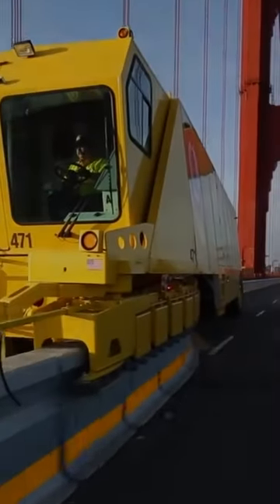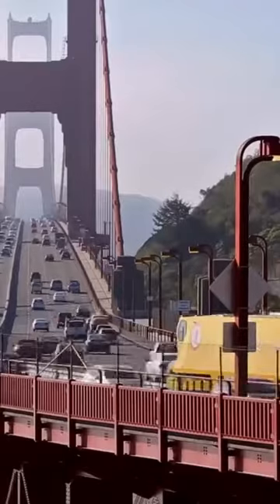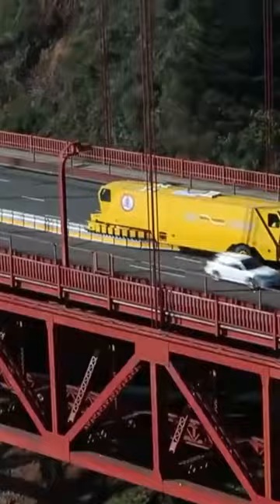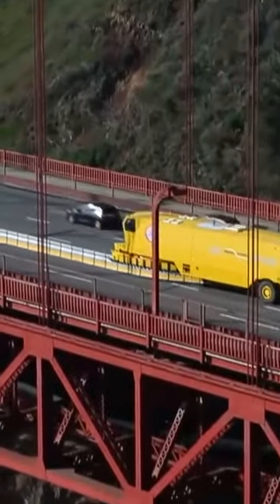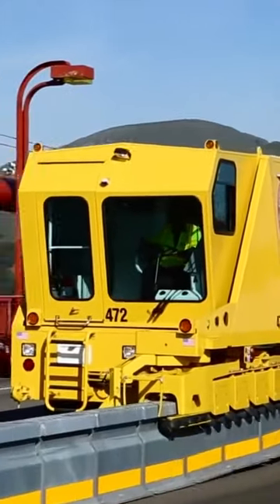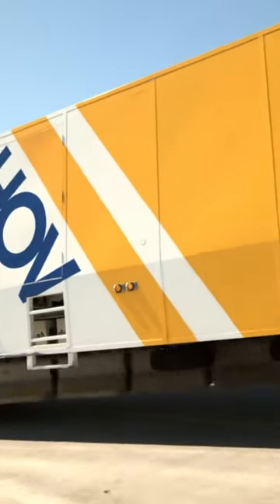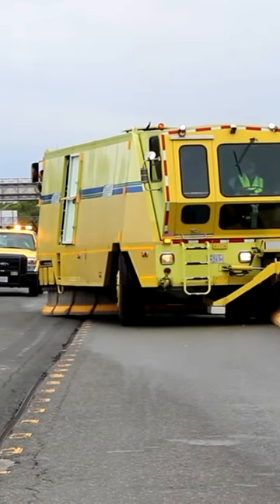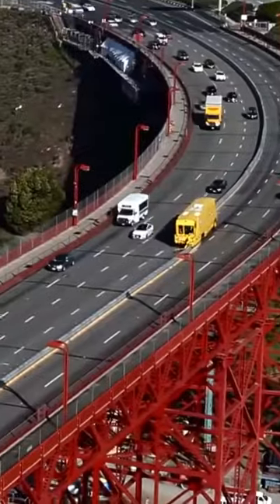Road Zipper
Driving down the massive  modern highways of today would be far  more dangerous if there weren't barriers on the side of the roadway
likewise, buildings and pedestrian  centers would be far more dangerous
if there weren't bollards or barriers  keeping cars from driving through the  area, have you ever stopped to think about how  these road barrier systems work  or how they're made
their construction  is fairly simple  but at the same time they need to be  stronger than the vehicles on the  roadway
let's look at how some of the best road barrier systems in the world work.

For partnerships & collaborations ;
Producer
İsmet Canpolat